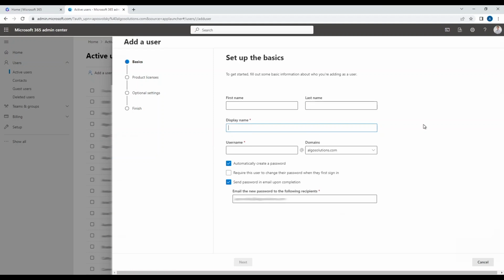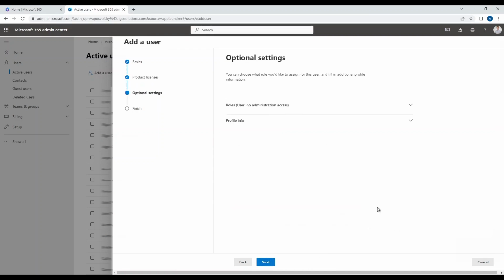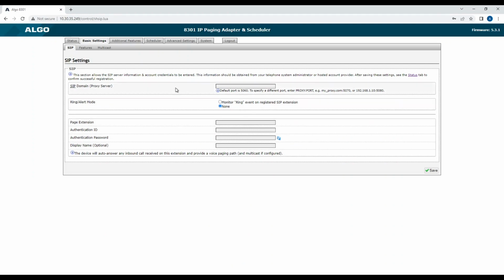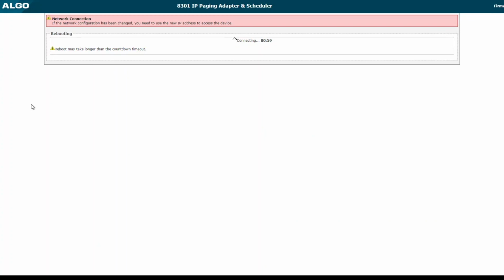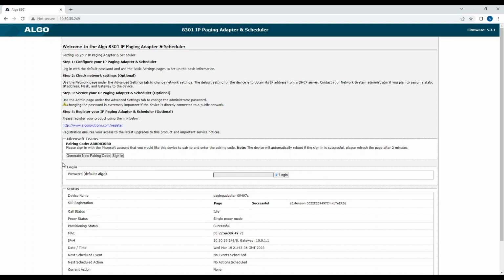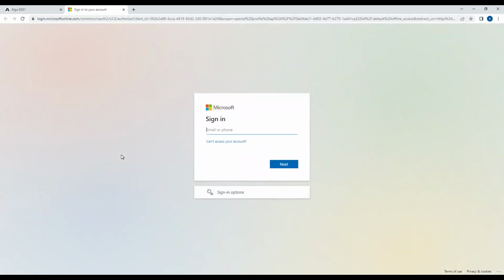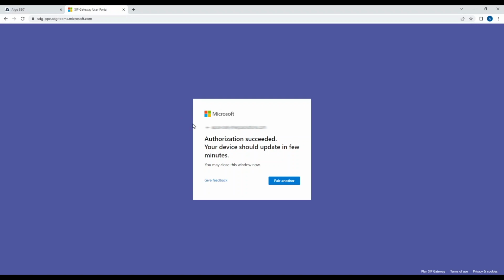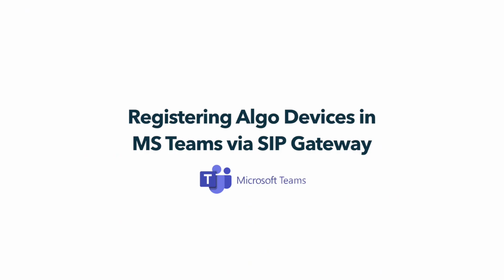How to Add Algo Devices into Microsoft Teams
Algo IP Endpoints are certified for compatibility with Microsoft Teams. When registered in the Microsoft Teams SIP Gateway, Algo’s endpoints can be configured to accommodate dozens of different applications, from IP paging to emergency alerting, and hands-free visitor communication.

You can easily achieve the following by integrating Microsoft Teams with your Algo devices:
Deploy high-quality industrial communication
Enable legacy voice paging
Bridge IP-based voice paging in legacy systems
Establish effective emergency alerting and telephone notification
Leverage multicast and register fewer devices with MS Teams
Enable ring detection and loud ringing in MS teams

ABOUT ALGO
Algo is a leading designer and manufacturer of IP audio and visual communication endpoints, creating scalable and reliable solutions for over 50 years.

0:00 Intro
0:24 Step 1: Add User
1:40 Assign Product License
2:33 Step 2: Enable Microsoft Teams Support
4:24 Step 3: Pair Device to Microsoft Account
6:22 Confirm Device is Registered
6:54 Outro